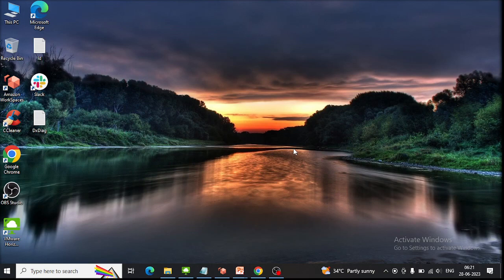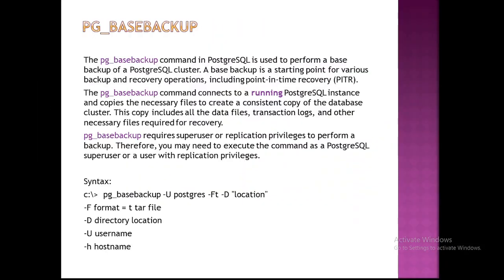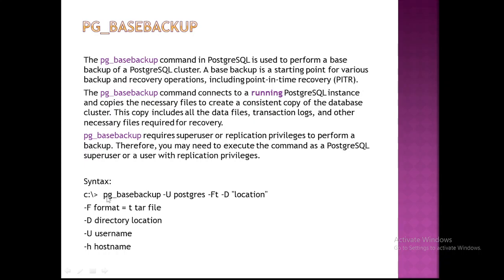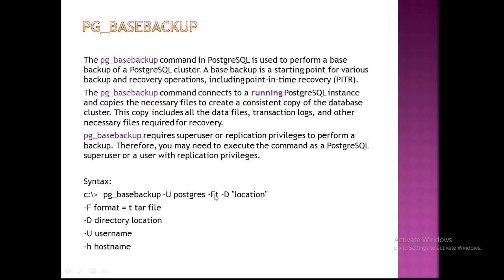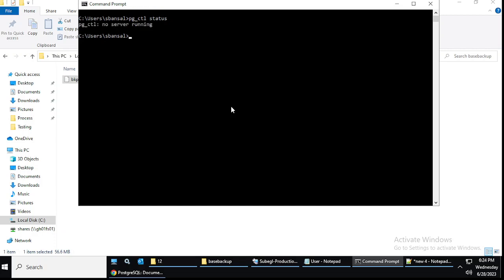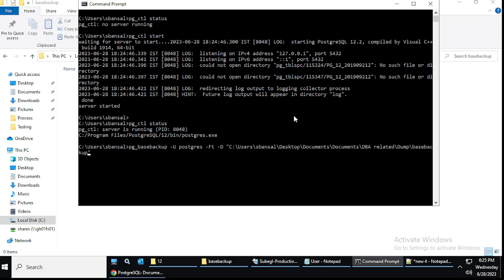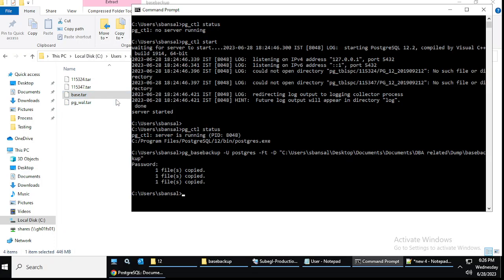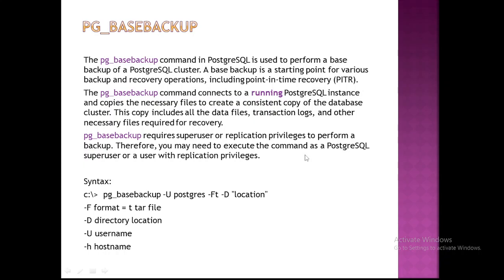PostgreSQL | Lec-26 | Backup & Restore | Part 10: Backup using pg_basebackup utility.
pg_basebackup utility
How to take online base backup of Postgres cluster
How to take base backup
Basebackup parameters